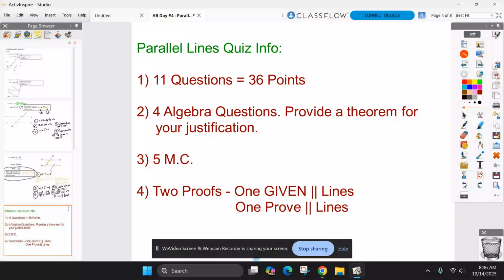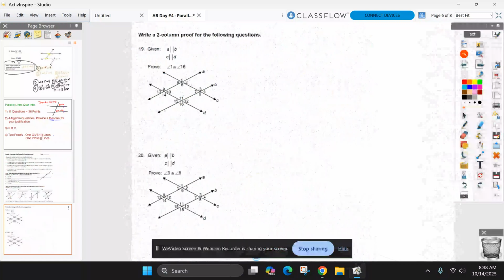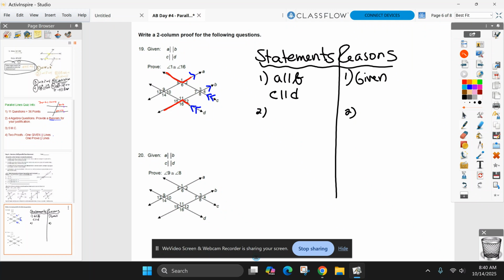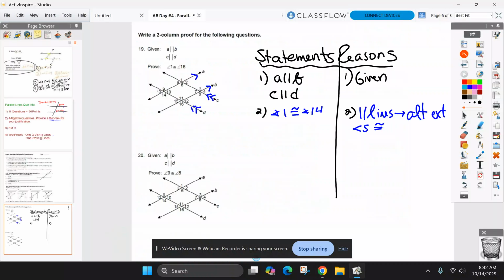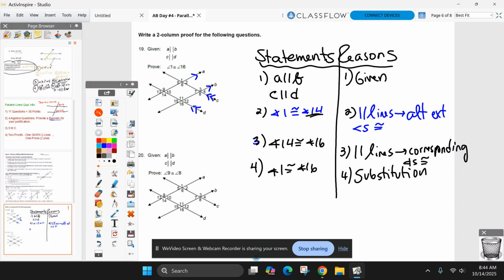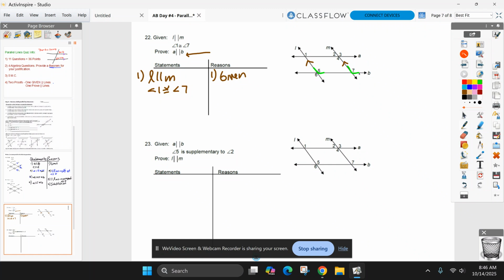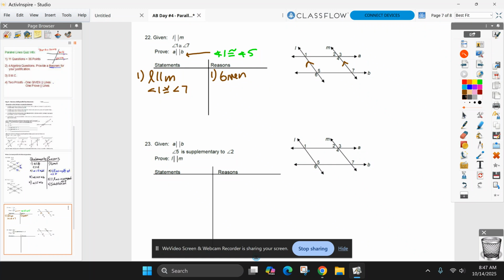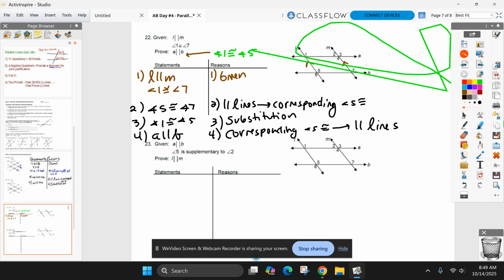Geometry AB October 14th - Unit 3 Day 4 - Review of all parallel line theorems